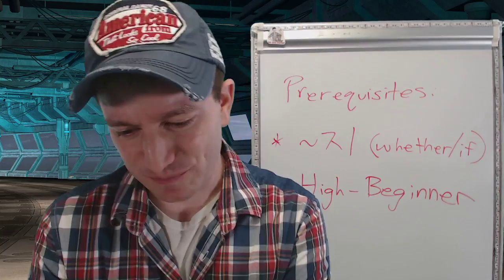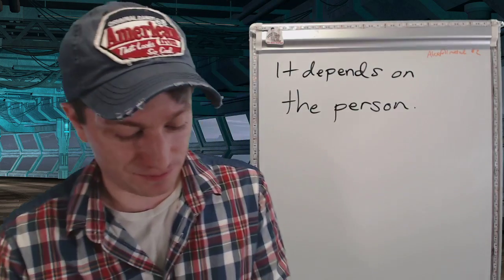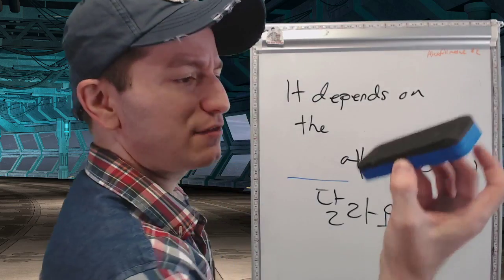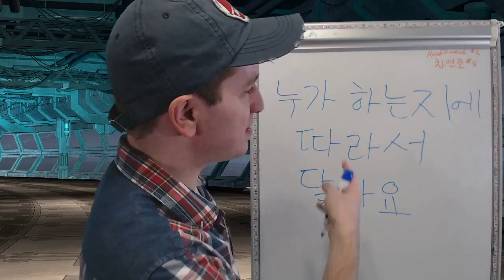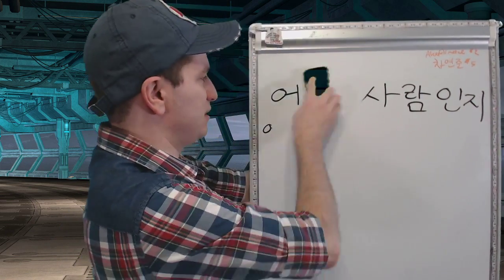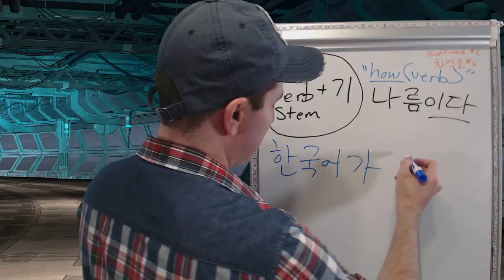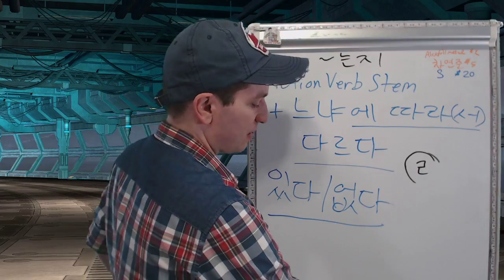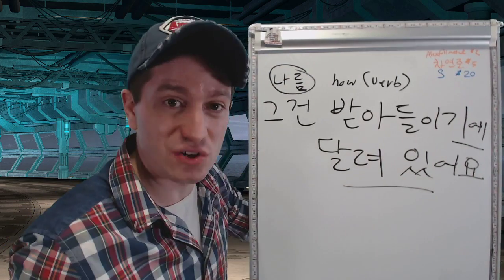Live Korean Class 📚 | Depending on (~에 따라서, 나름, 다르다)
This lesson will cover how to say "depending on" using various forms - ~에 따라(서) attached to both nouns and verbs, the grammar form 나름, and using the verb 다르다 ("to be different"). The prerequisites are high-beginner grammar.